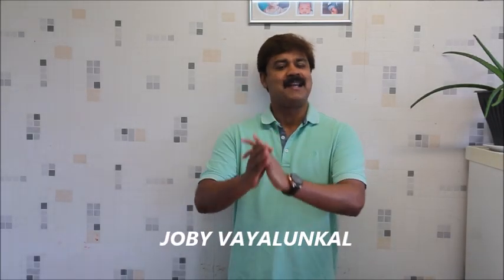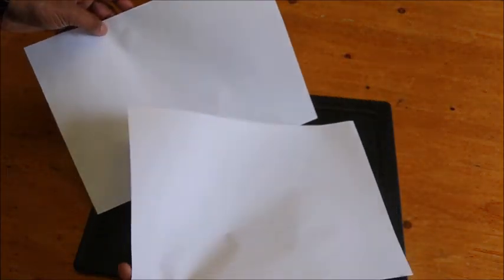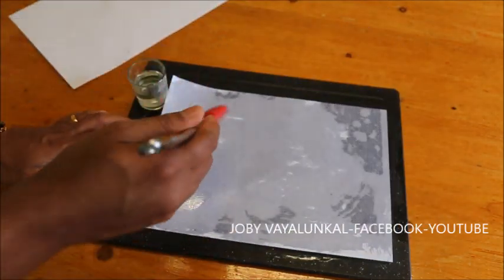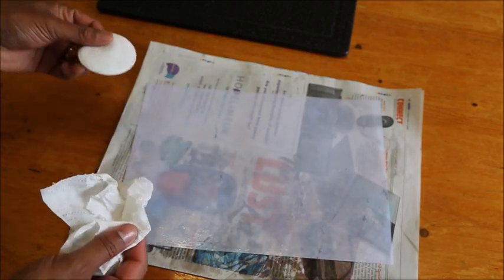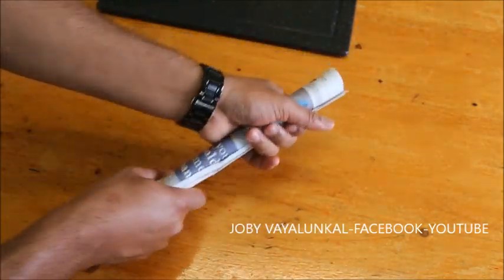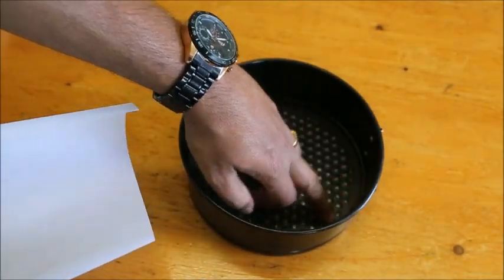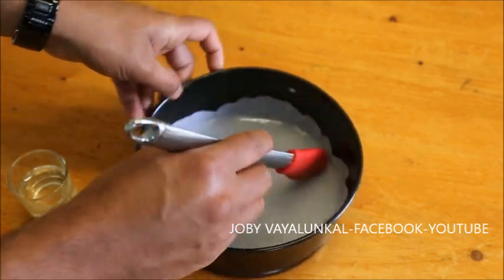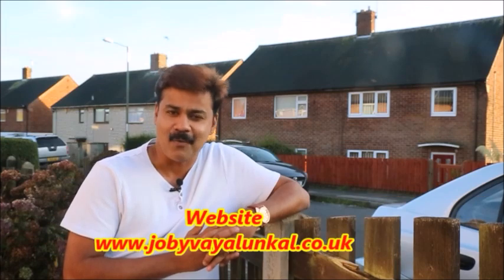കടയിൽ നിന്ന് മേടിക്കുന്ന ബട്ടർ പേപ്പർ ഇനി വീട്ടിൽ ഉണ്ടാക്കാം || HOW TO MAKE A BUTTER PAPER AT HOME